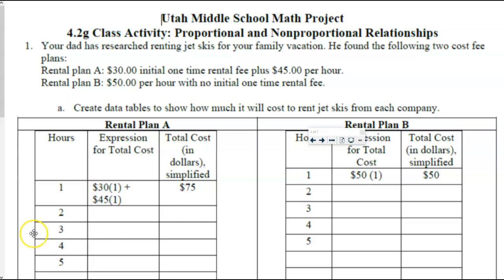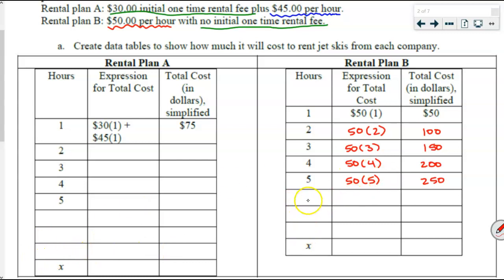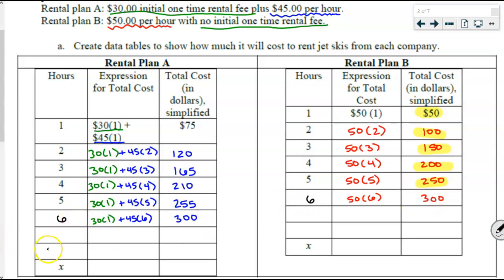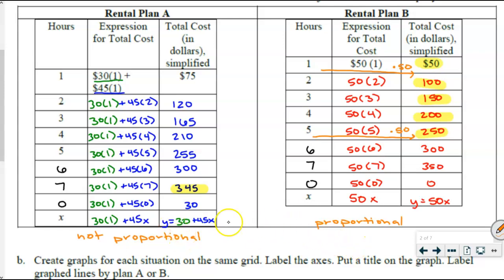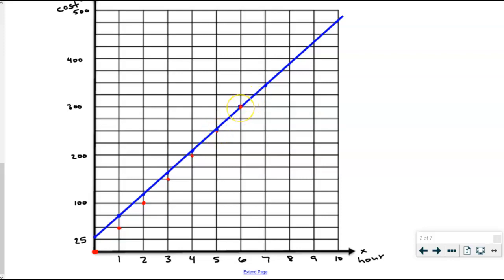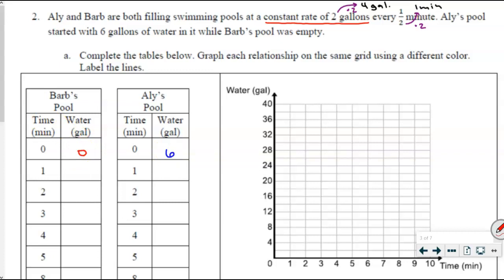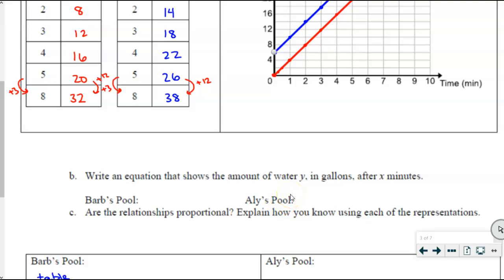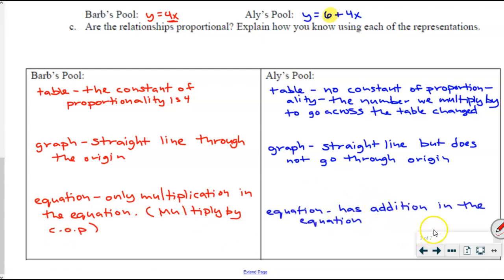Proportional and Non Proportional Relationships (UMSMP 4.2g and OUR 7.2.7) Part 1 of 2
Proportional and Non Proportional Relationships

This video is part 1 in a 2 part video series covering this lesson.  This lesson contains portions of Utah Middle School Math Project UMSMP 4.2g and Open-Up Resources 7.2.7.

This lesson was mostly recorded during class.  I try to repeat student responses that may be inaudible.